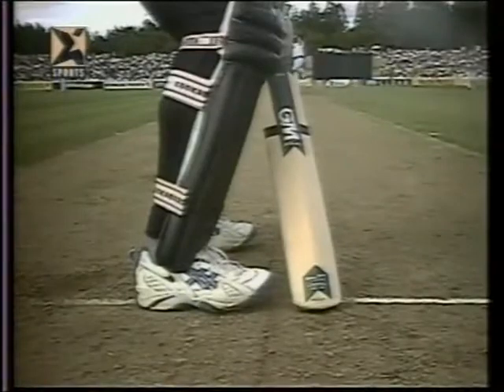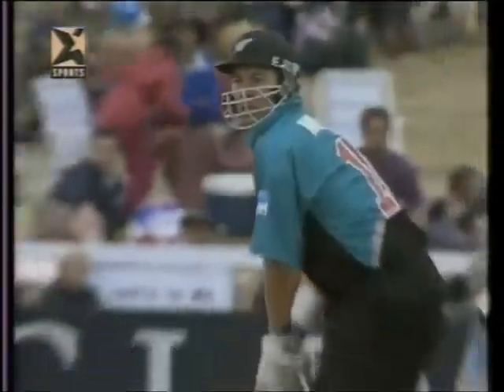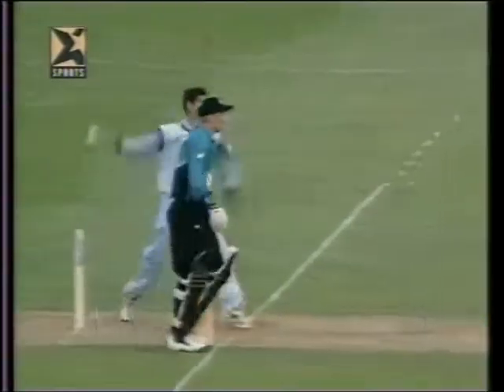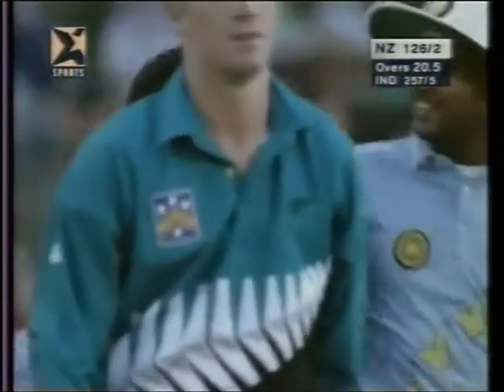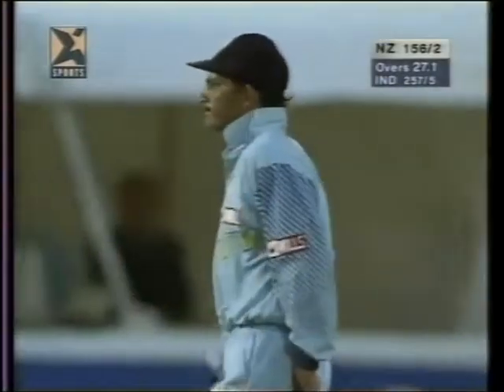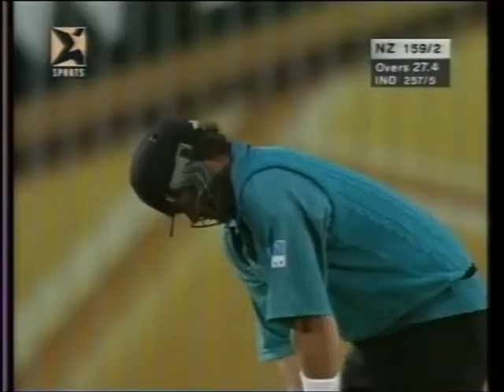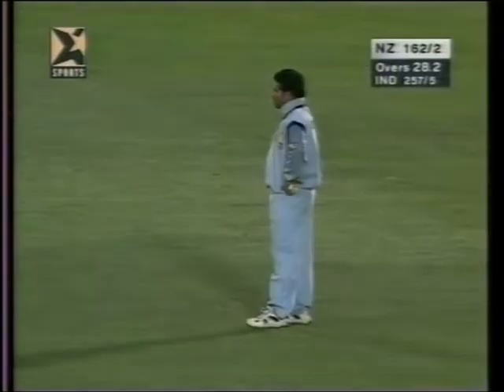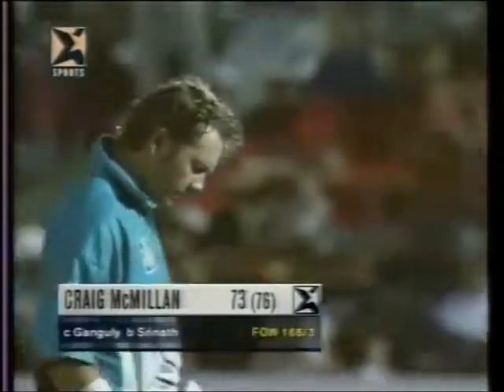Craig McMillan 73 (76) vs India 1999